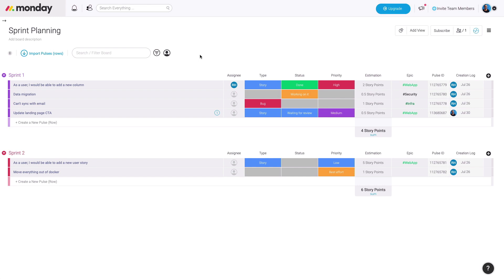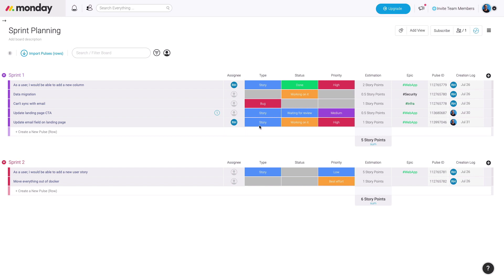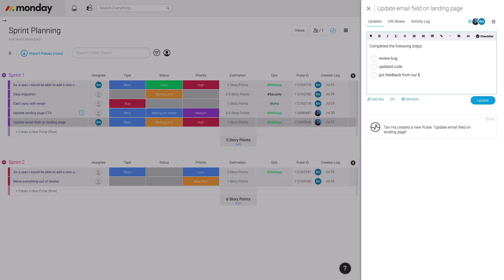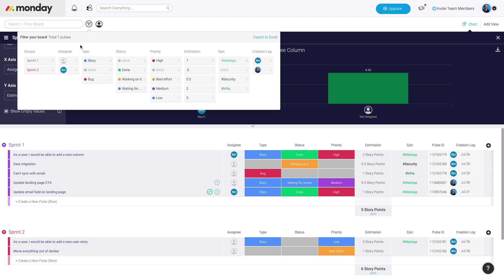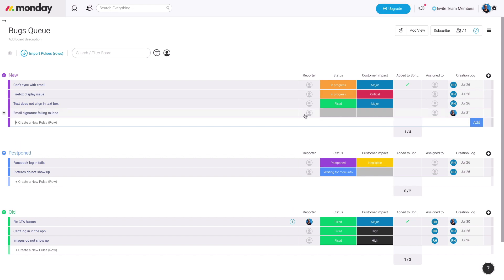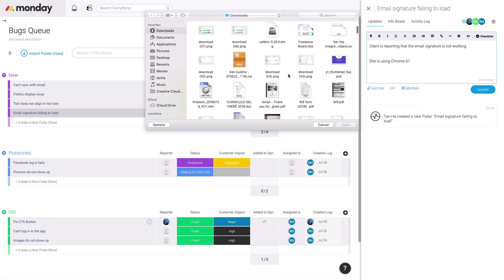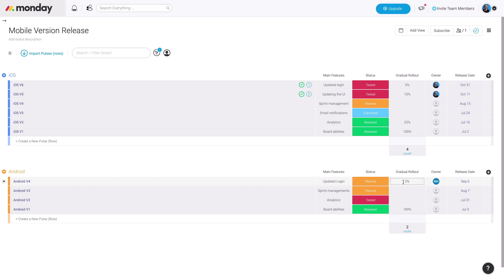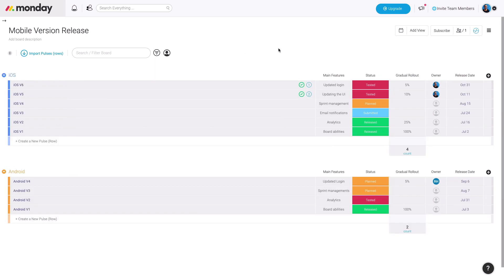Using monday.com for tech teams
Start with our tech templates and set up your monday.com account to manage your tech team and projects.